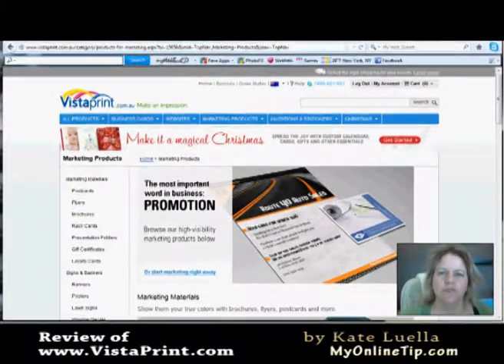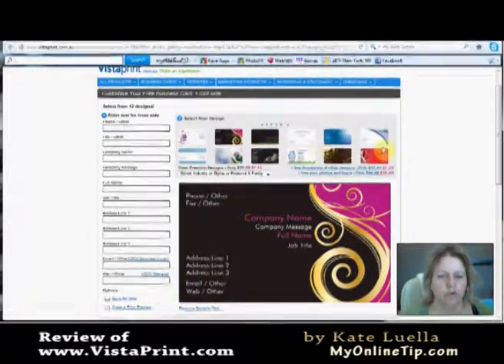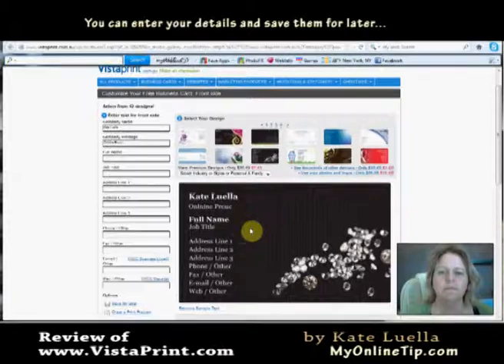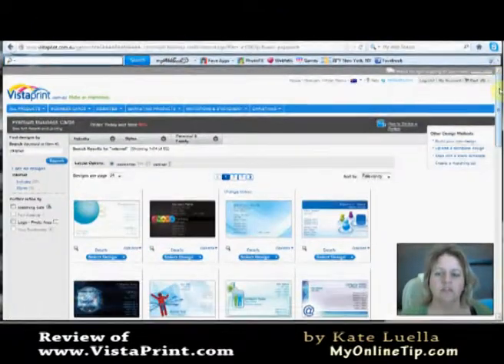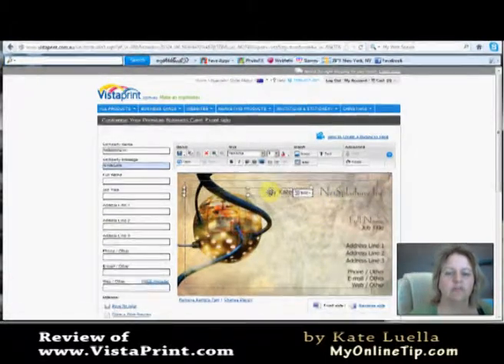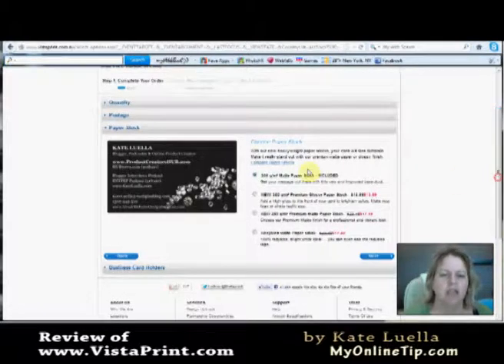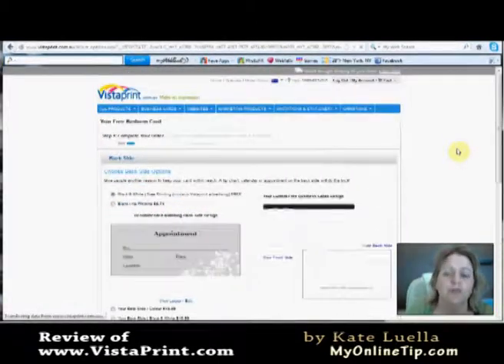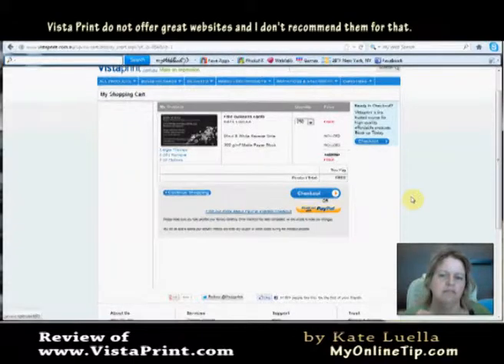VistaPrint (Vista Print) printing Honest Review - What I think about this company/product!